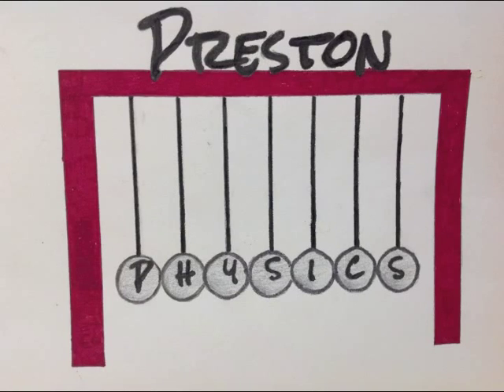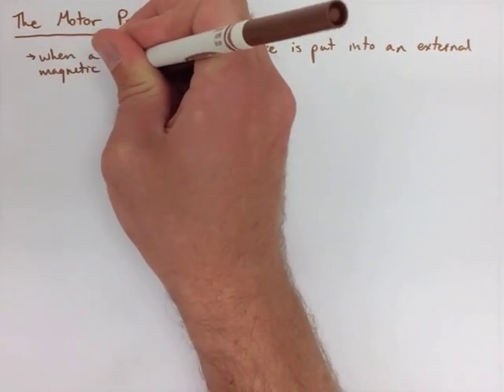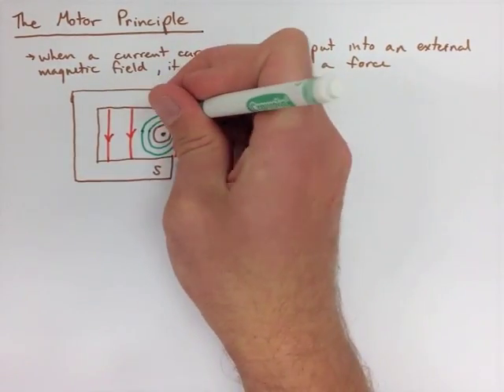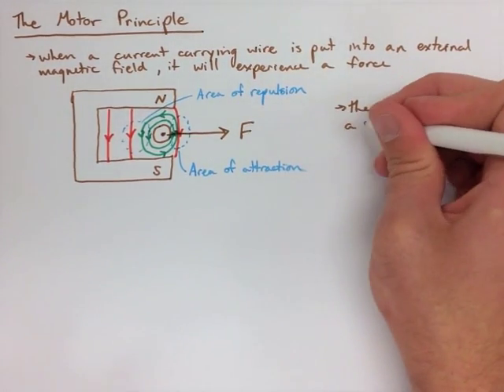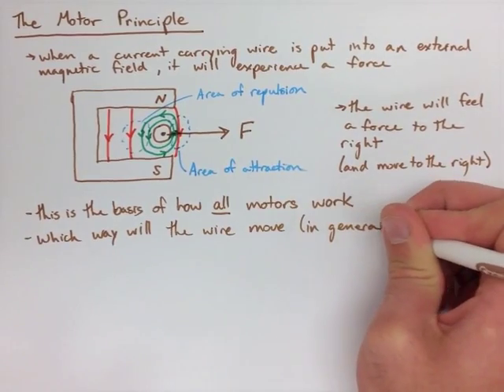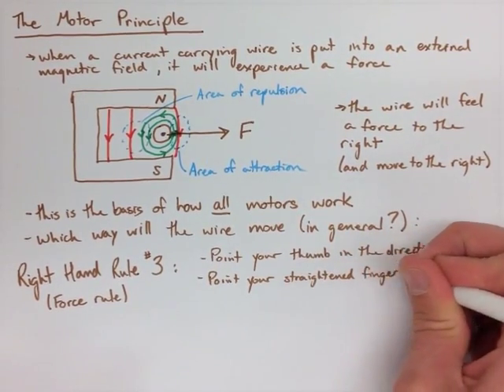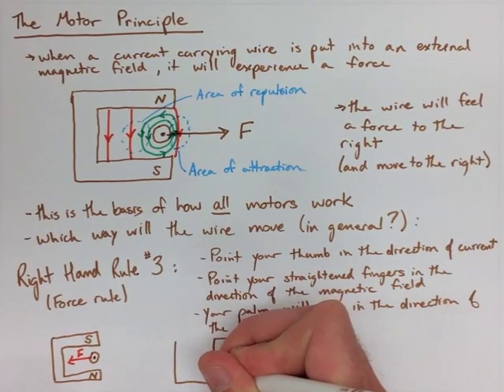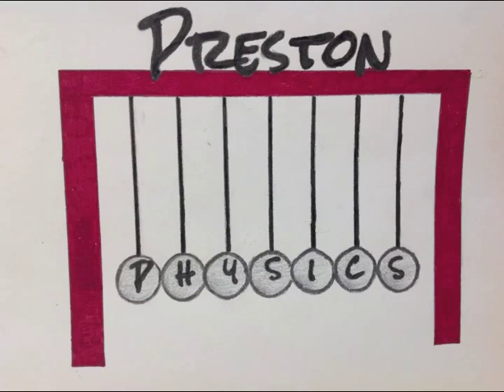Electricity and Magnetism Note 11: The Motor Principle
Preston Physics Grade 11 Electricity and Magnetism Note 11: The Motor Principle